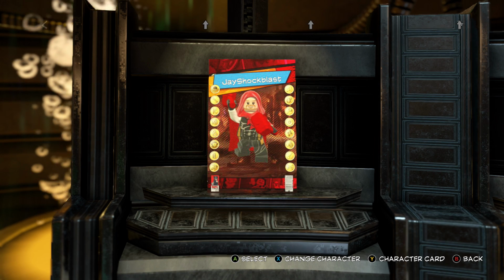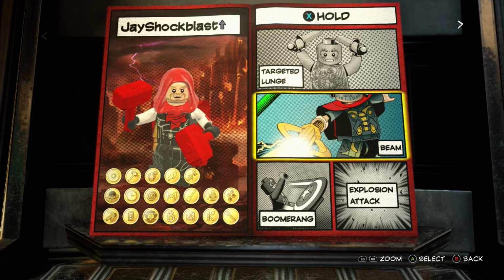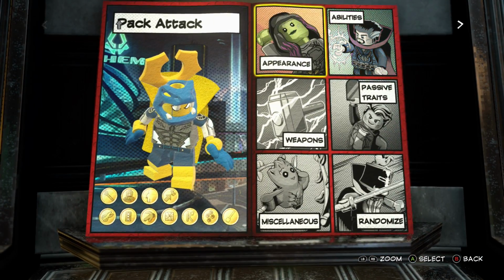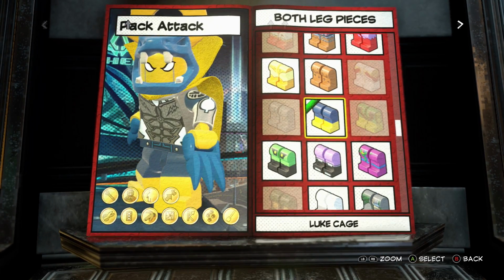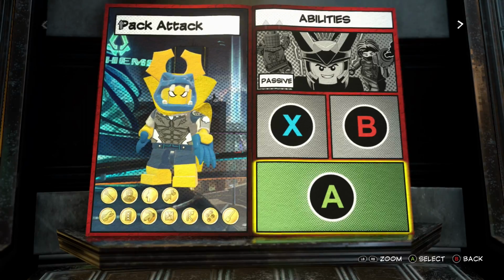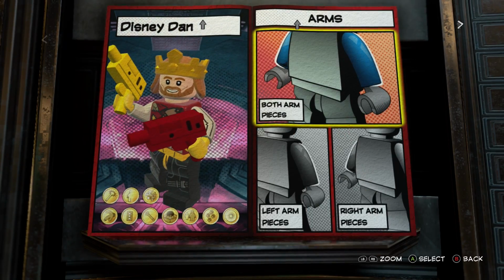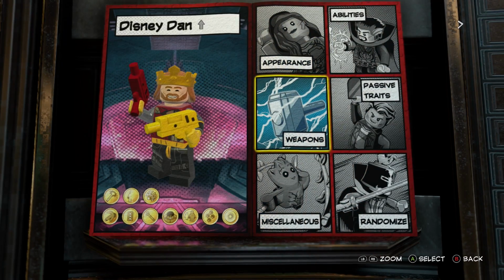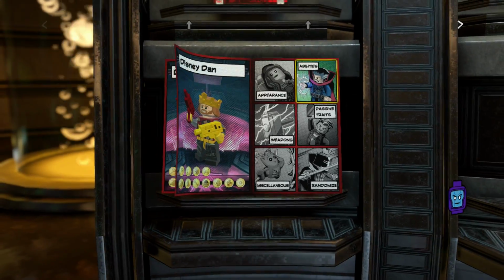LEGO Marvel Super Heroes 2 Team LMG Custom Characters: JayShockblast, PackAttack04082 and Disney Dan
LEGO Marvel Super Heroes 2 Team LMG Custom Characters: JayShockblast, PackAttack04082 and Disney Dan aka Bricks To Life. That's right, Team LMG is on the loose and there ain't nothin you can do to stop us. We got the Brains, Mr. PackAttack04082 himself. We got the muscle/hot shot in me. And of course we've got the man with the plan, the mouth of the south Disney Dan, though you may also know him as Bricks To Life. This is are little LEGO Youtube All Star Squad and we're here to smash.

LEGO  Marvel Super Heroes 2 is available now on Xbox One, Playstation 4, Nintendo Switch and Steam and features a new villain threatening the Marvel Universe. Kang The Conqueror has created a new world of Chronopolis and it is up to many of your favorite Marvel Heroes to save the day!

Your one stop guide to all things LEGO Marvel Super Heroes 2